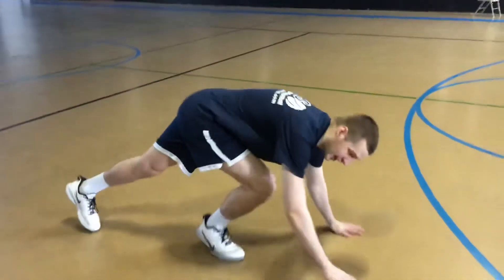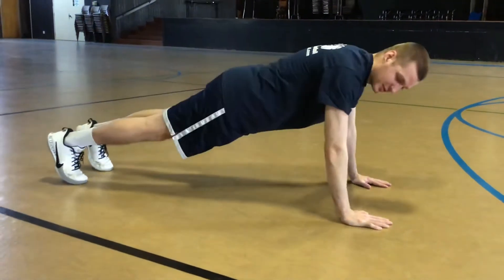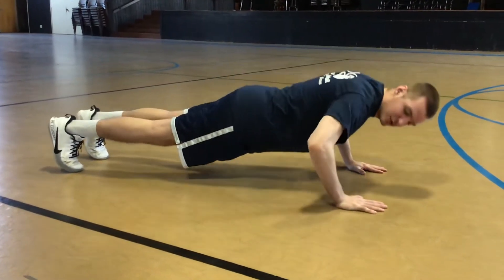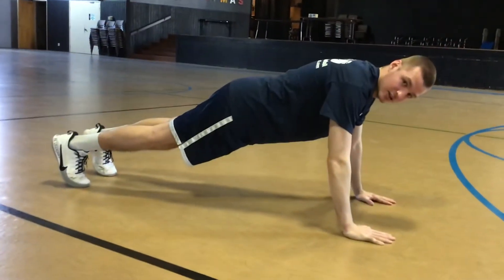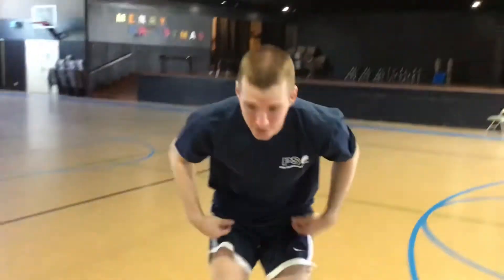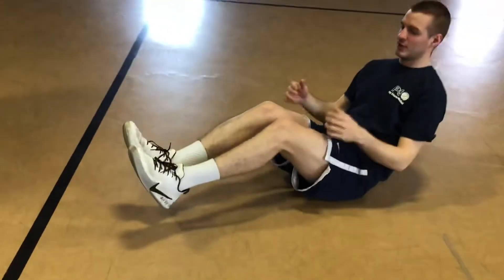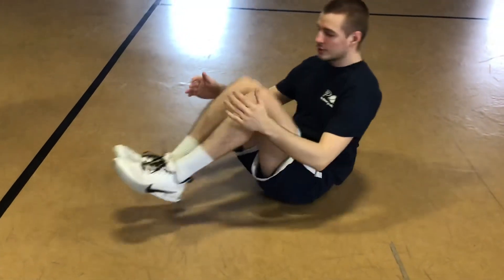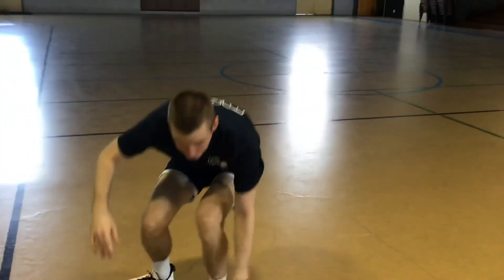PSB Coach Sava Dukic - Pushups and Crunches